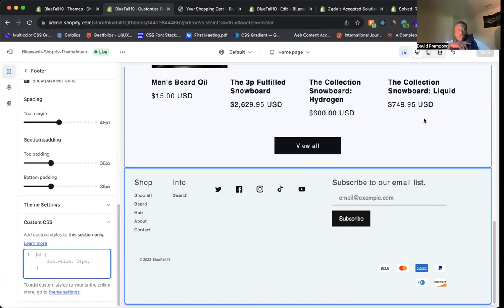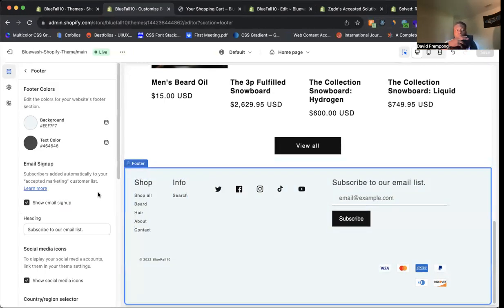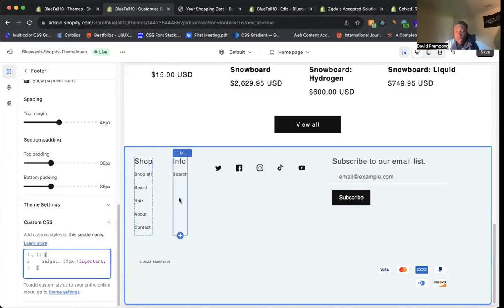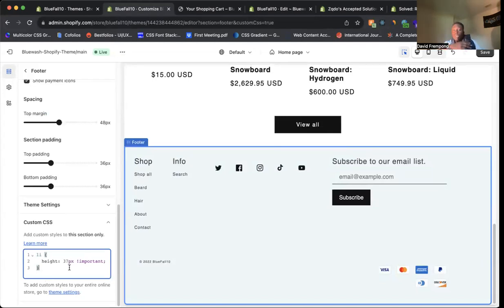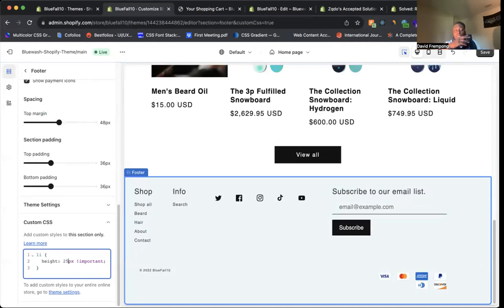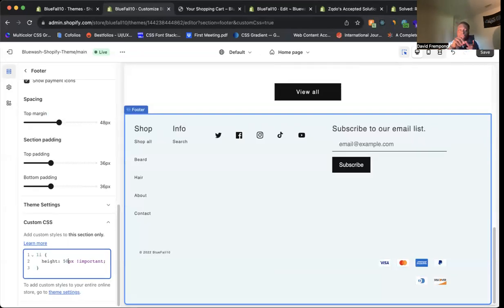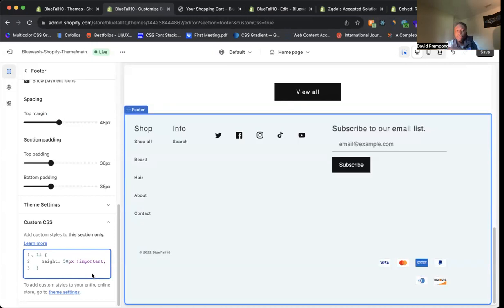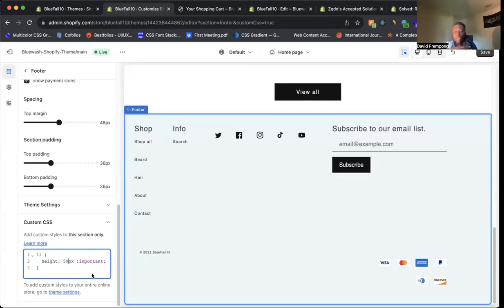Dawn Theme: Adjust Spacing Between Footer Menu Items | Shopify Tutorial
In this video, we cover a quick tutorial on how you can adjust spacing between footer menu items, if you're using the Dawn Theme for your Shopify store.

These steps will work for any theme as well.

If you are looking to upgrade your Shopify store, you have some changes or additions you want to include, or if you simply have any questions, please feel free to send me an email at , or visit my